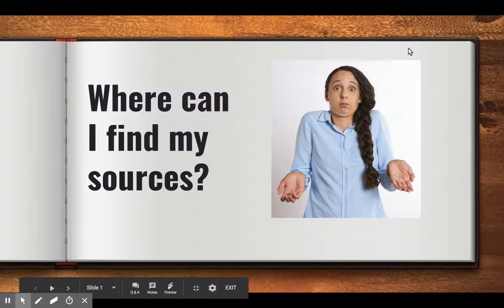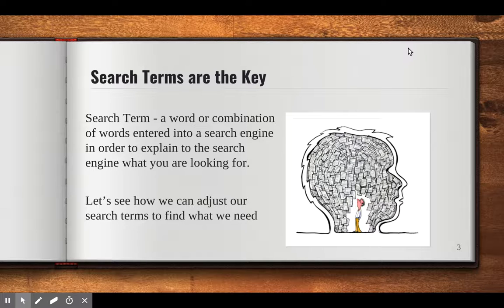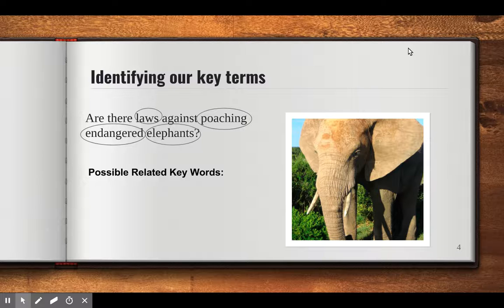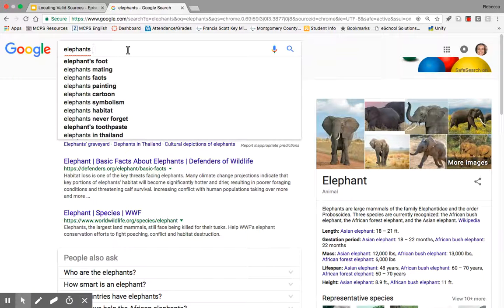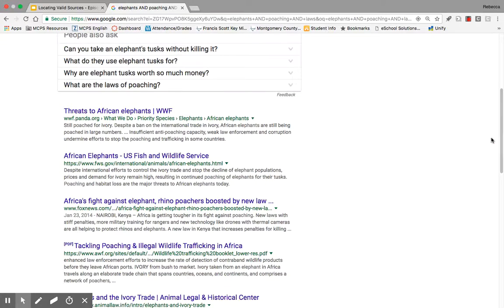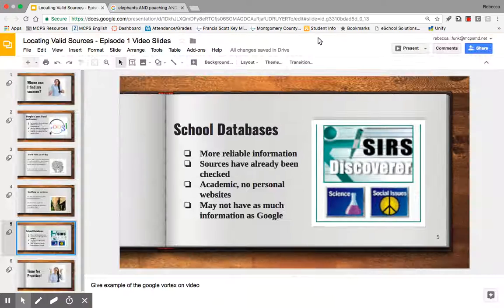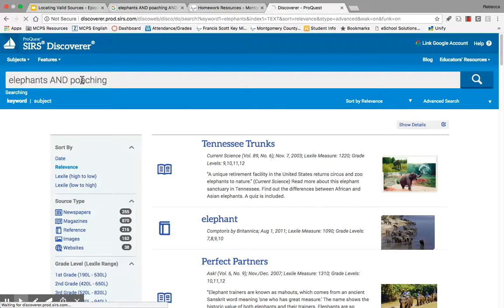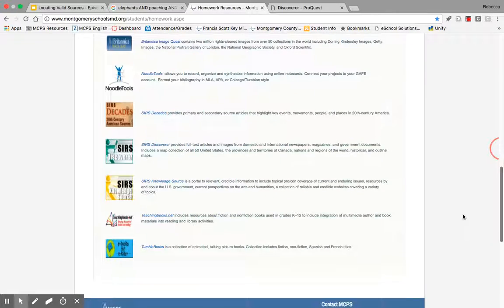How do I find my sources?